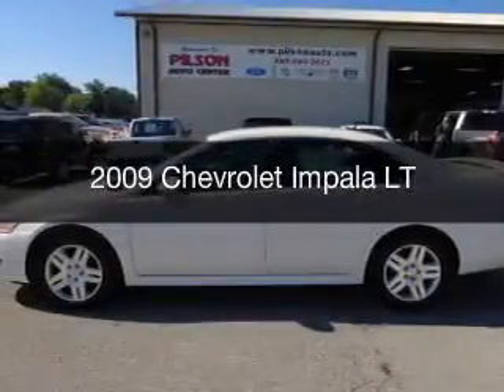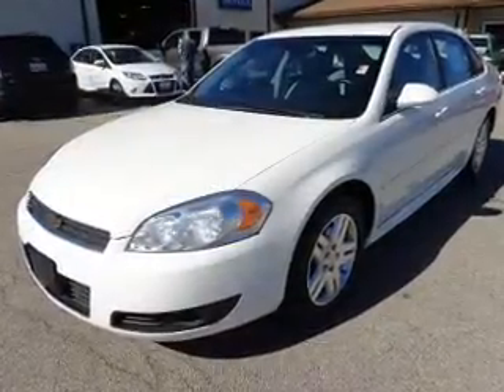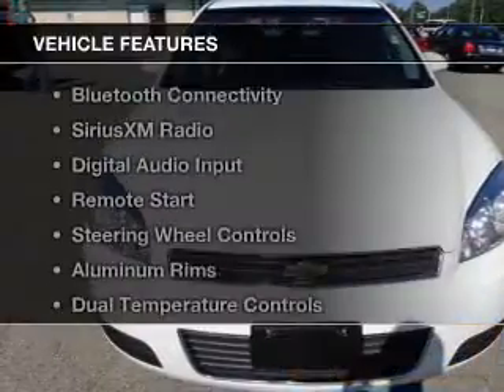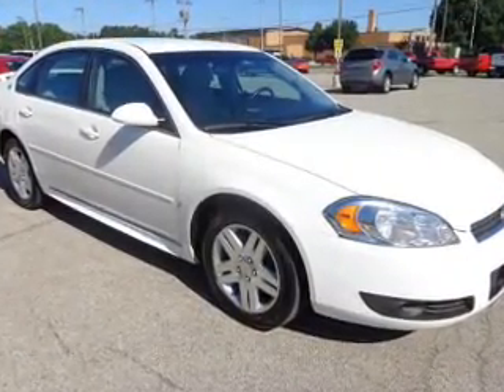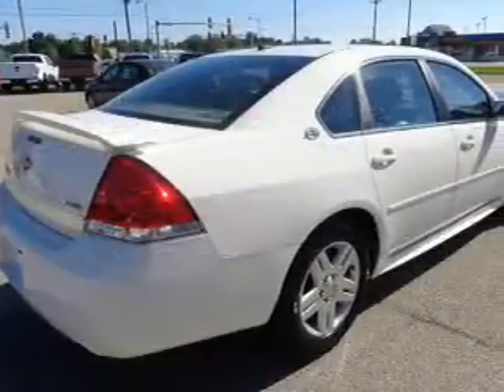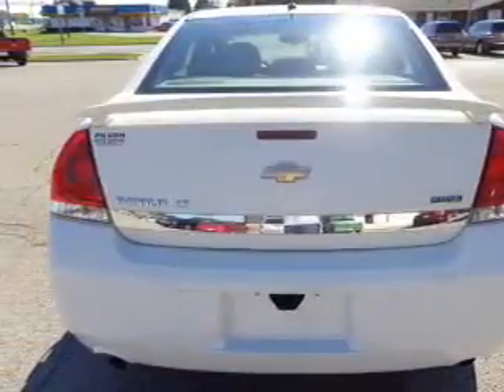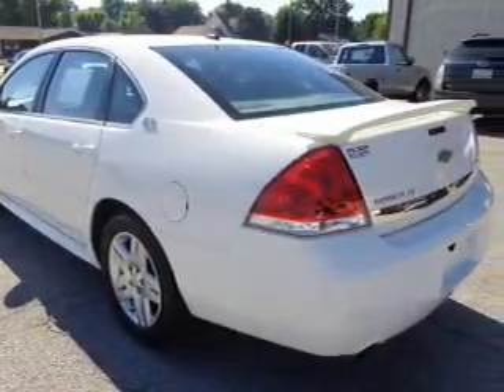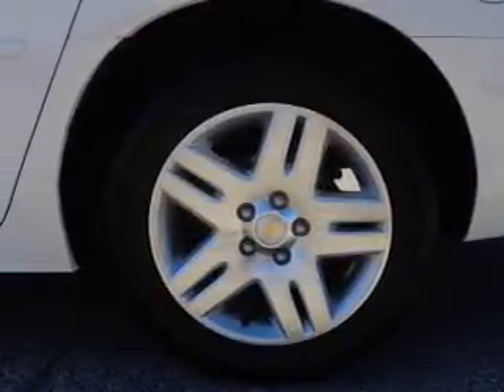2009 Chevrolet Impala - Charleston IL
Pilson Auto
Year: 2009
Make: Chevrolet
Model: Impala
Trim: LT
Engine: 3.9 liter 6 cylinder 12 valve
Transmission: 4-Speed Automatic
Color: White
Mileage: 131519
Address:
1506 18th Street
Charleston, IL 61920